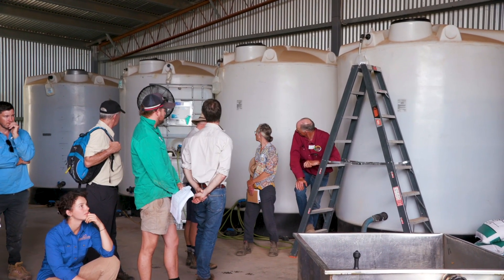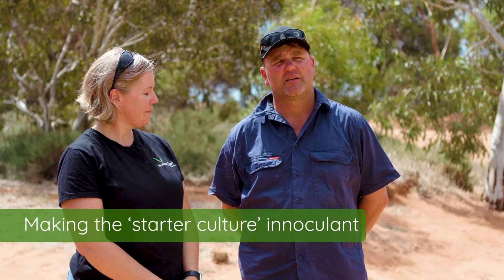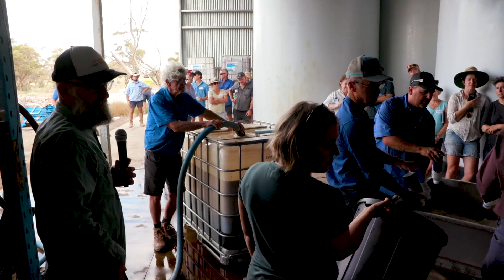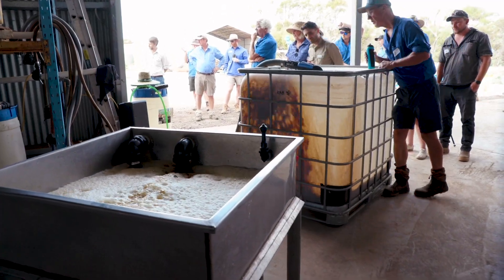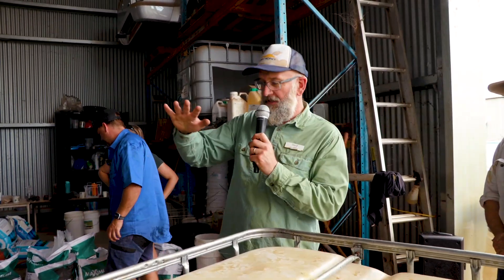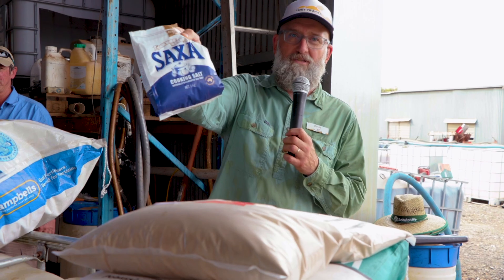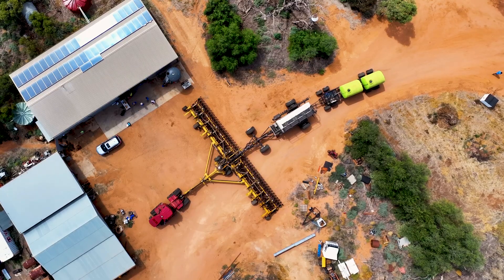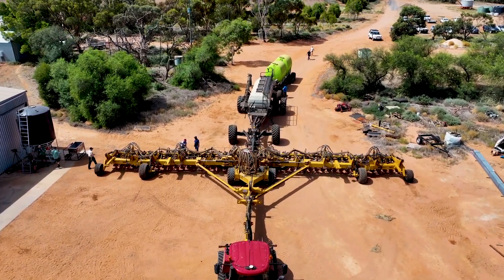Biological fertilisers 2: How to prepare and apply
Farmers Brian and Carol Fitzpatrick and David Hardwick from Soil Land Food tells us more about biological fertilisers, and how and why to use them.

Biological inputs can be an effective tool to start building your soil health and contribute to long-term farm sustainability. This video is part of Soils for Life's Biological Inputs and Fertilisers Practice Guide, available in full

Using biological inputs and fertilisers can promote nutrient cycling, add organic matter and support beneficial microbial activity, all of which can help build healthy soils and resilient crops.

This Biological Inputs and Fertilisers Practice Guide covers the benefits of biological inputs, decisions on what types of products to use, application methods, complementary practices and what to look for to know if your biological inputs are effective. Like all practices, it must be considered in the unique context of each farm.

The guide is part of a series of practice guides that can be used in your regenerative cropping toolset.

00:00 Intro
00:34 Equipment and storage
01:29 Making the 'starter culture' innoculant
04:05 Brewing the biofertiliser
06:12 Adding kefir innoculant
08:15 Applying the biofertiliser